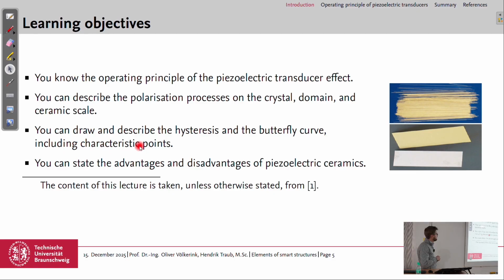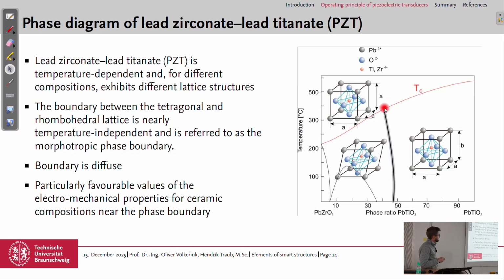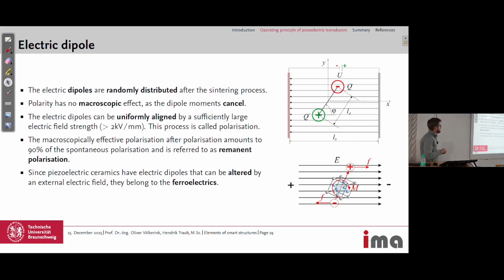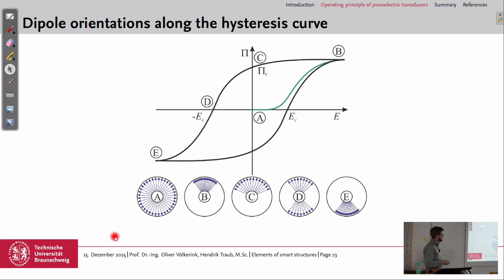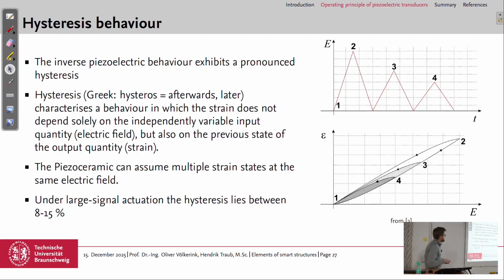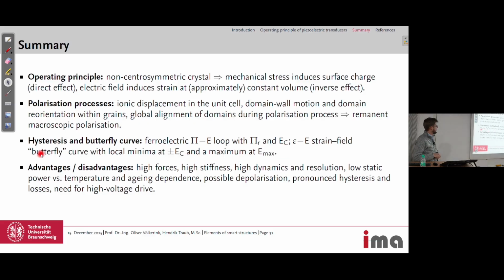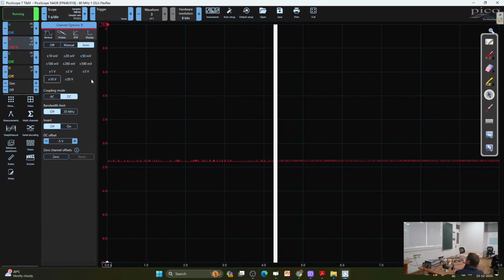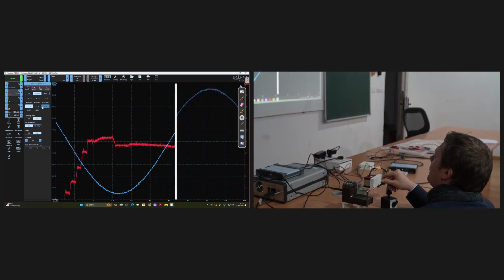L04 Operating principles of piezoelectric transducers